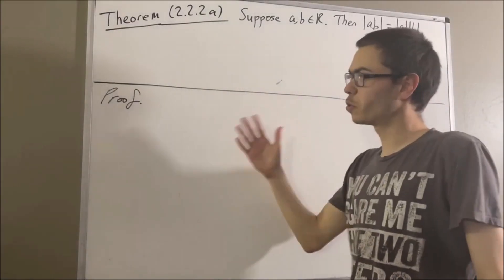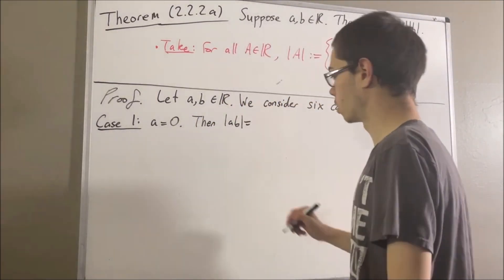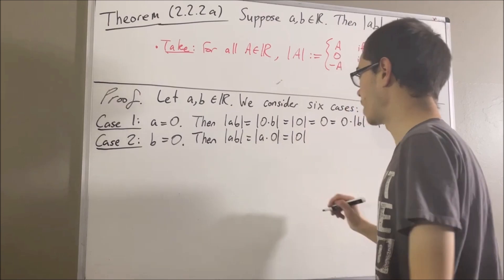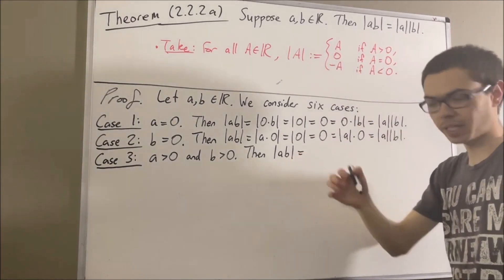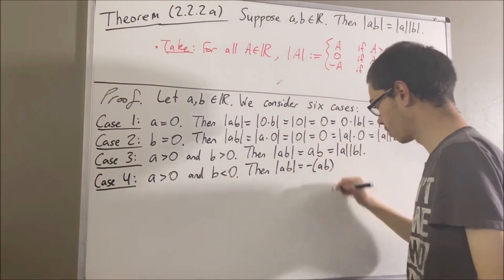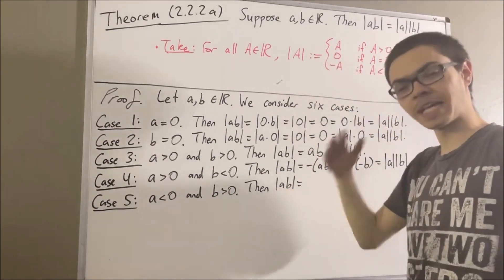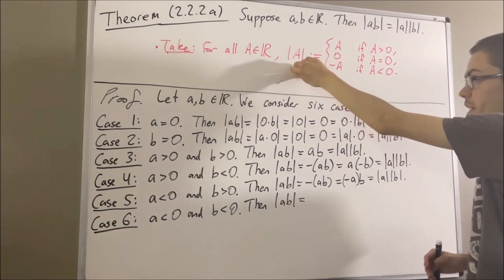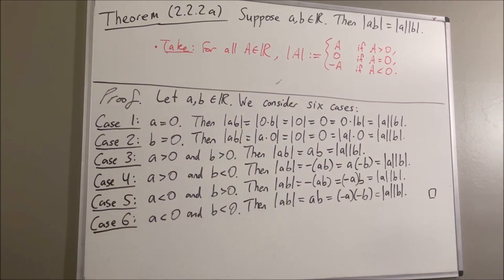|ab| = |a||b| (Proof) [ILIEKMATHPHYSICS]